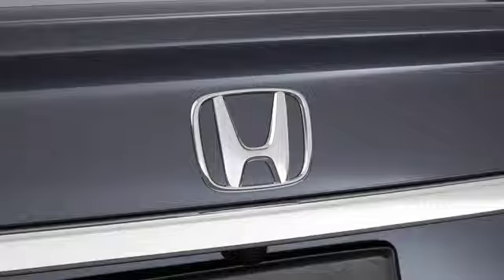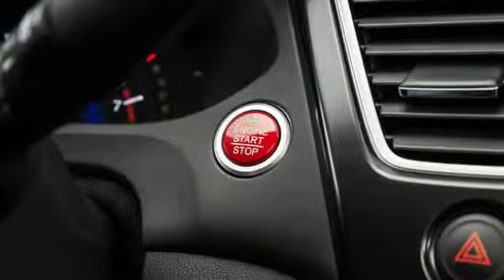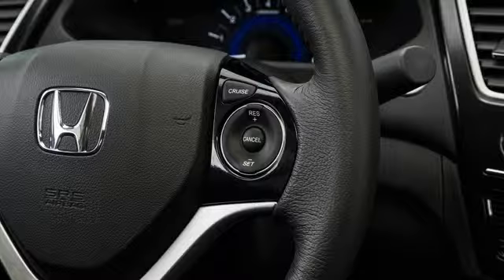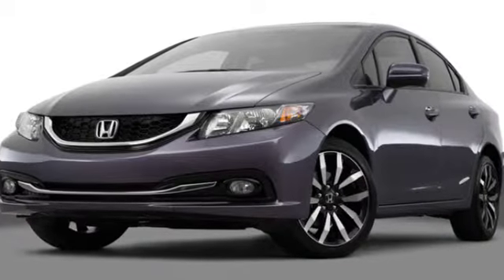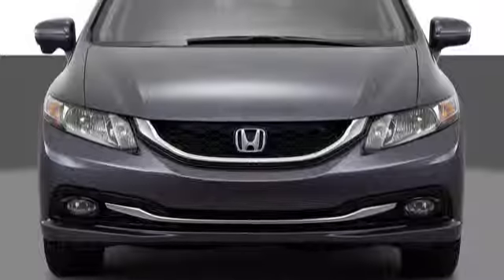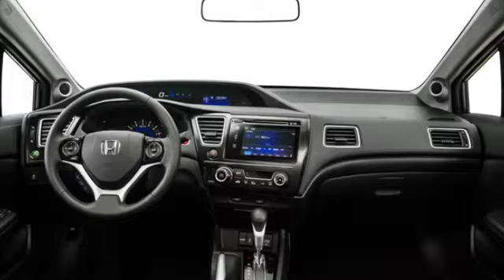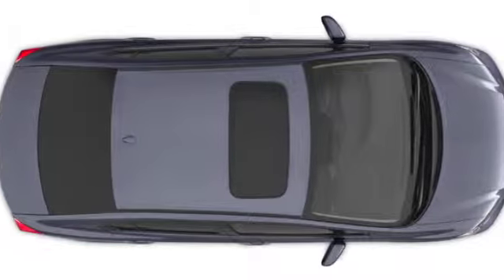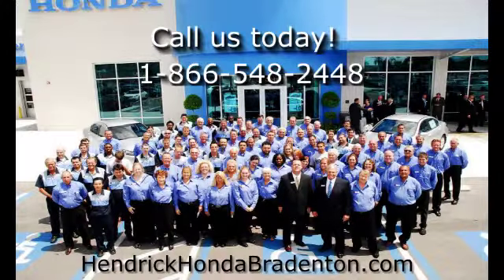Warranties: 2015 Honda Civic EX-L|Sarasota, FL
Honda wants to give new vehicle owners peace of mind when they purchase a new 2015 Honda Civic EX-L from Hendrick Honda of Bradenton.  Every new Honda we sell here in Bradenton, Florida is backed by a 36 month/36,000 mile New Vehicle Limited Warranty and a 5-year/60,000 mile Powertrain Limited Warranty.

Your new Honda’s 3 year warranty includes nearly all repairs need to correct defects in materials or workmanship on all parts and components in your new vehicle.  All these parts in your new 2015 Honda Civic EX-L are covered for 36,000 miles as long as you keep up your normal maintenance, which can be done here at Hendrick Honda of Bradenton.

The 5 year Powertrain coverage includes parts of the engine, transmission, transaxle and drivetrain.  If any of these parts happen to not work properly in your next 5 years of driving around Florida, come visit Hendrick Honda of Bradenton to see if it’s covered.

Honda is confident in the ability of every new car to keep running, which is why they offer this outstanding warranty on all new Hondas at Hendrick Honda of Bradenton.